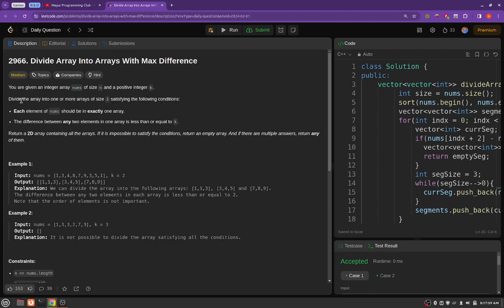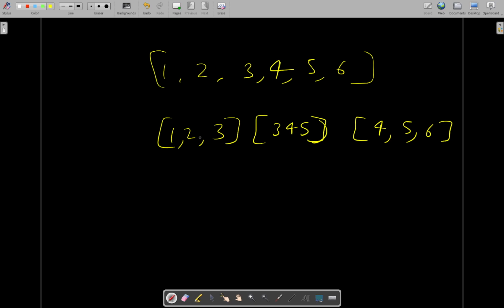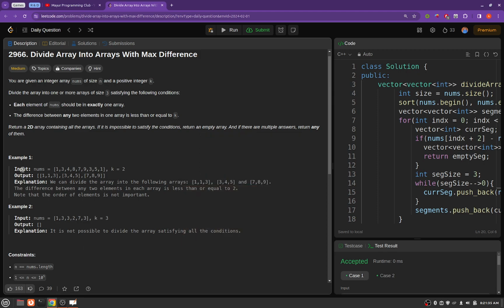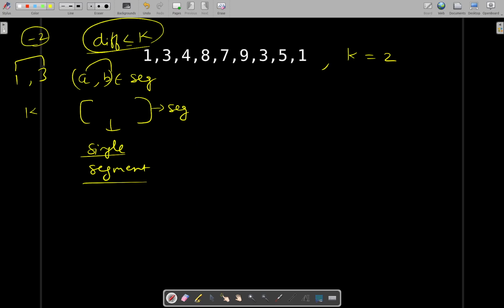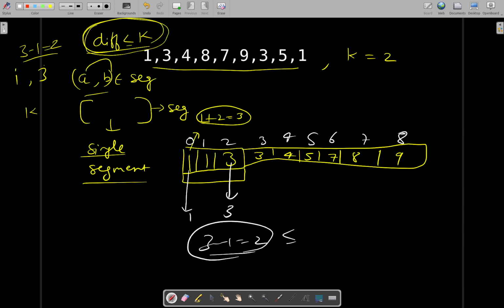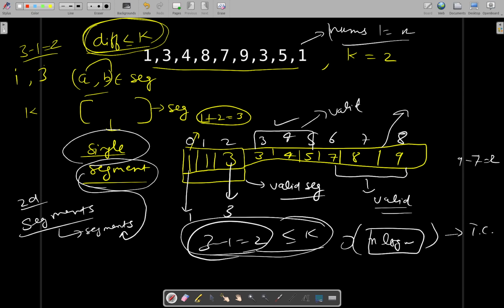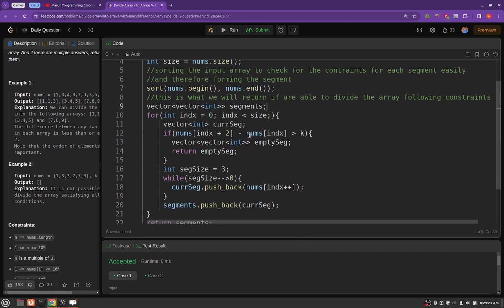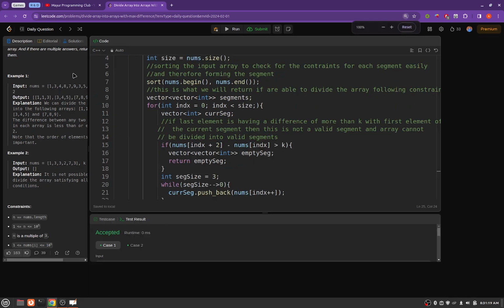2966. Divide Array Into Arrays With Max Difference | February | Java | C++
Technique Used:
Greedy Algorithms:

Note: please consider (3-1) instead of (1-3) in the illustration of single segment at 6 : 21 in video solution